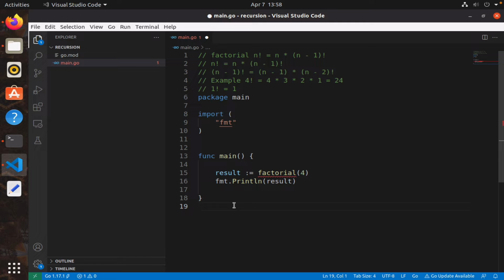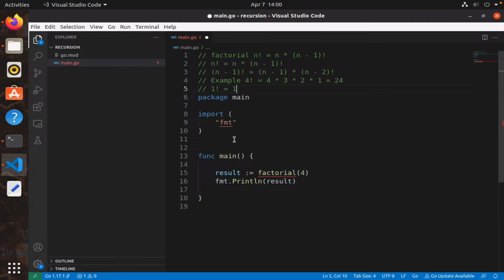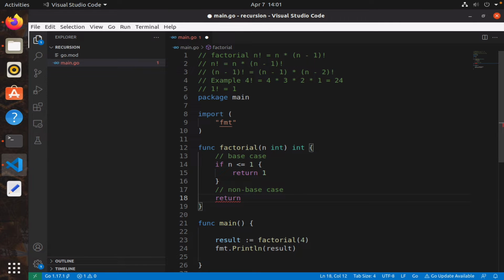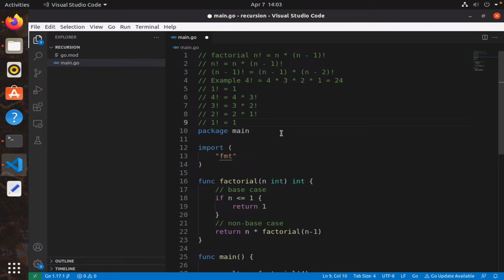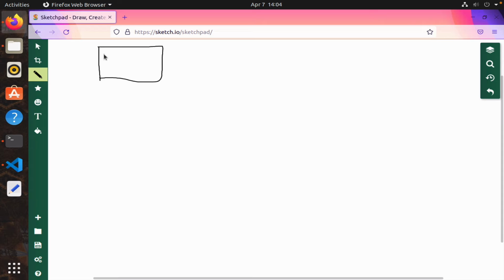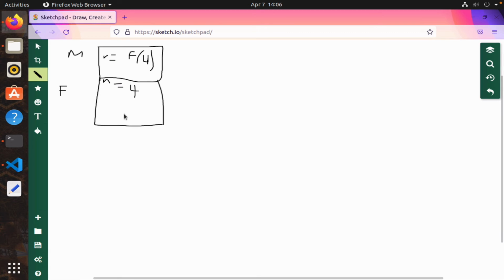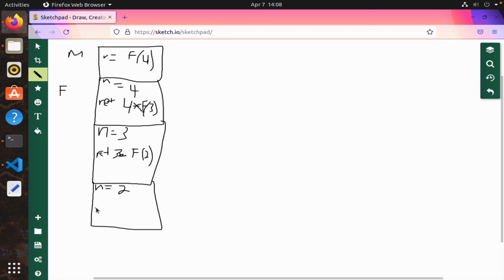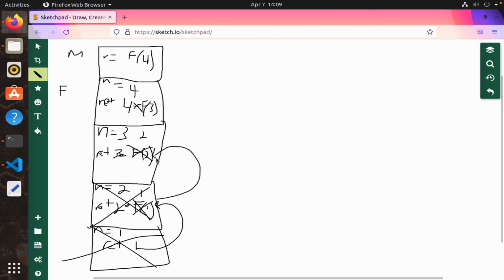A review of recursion using Go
In this lesson we implement the recursive factorial function in Go